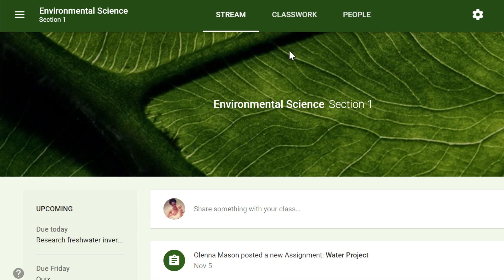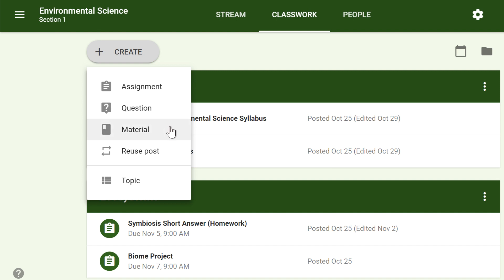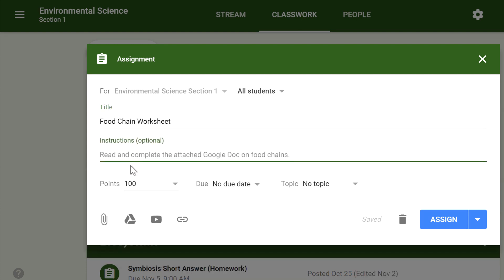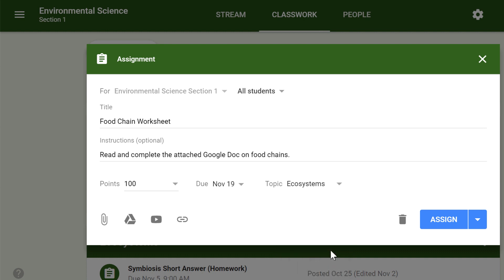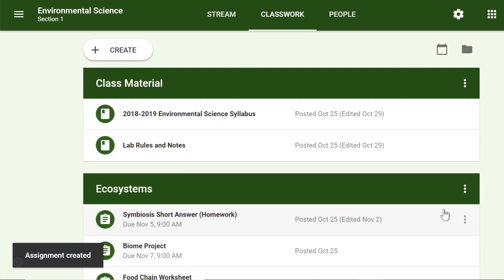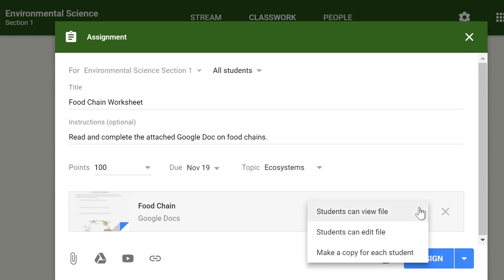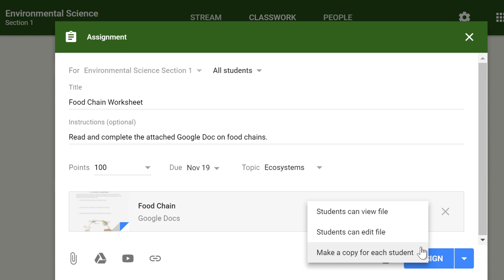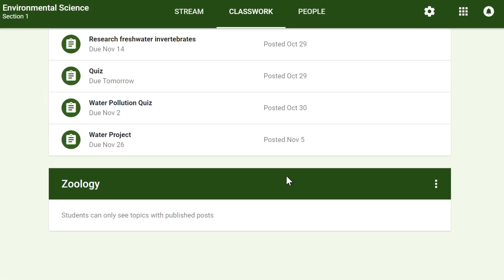Google Classroom: Creating Assignments